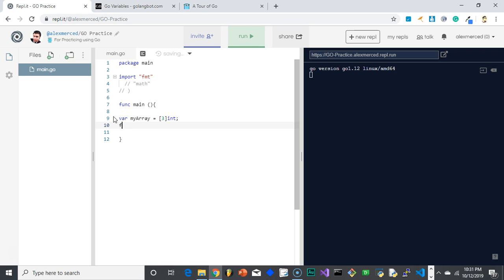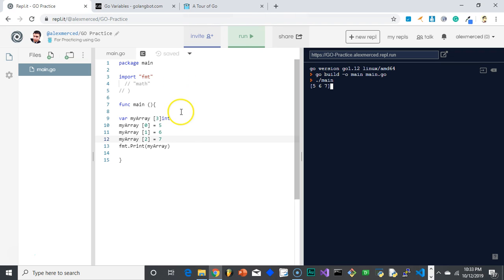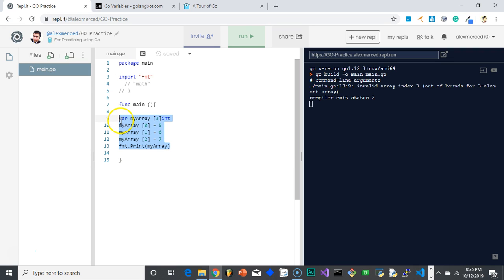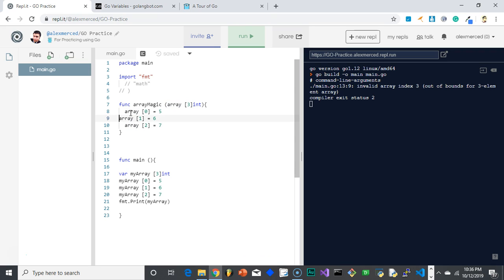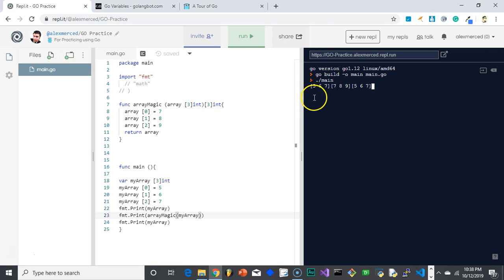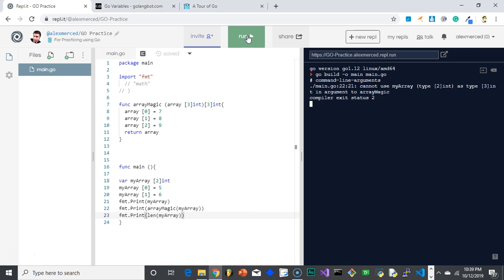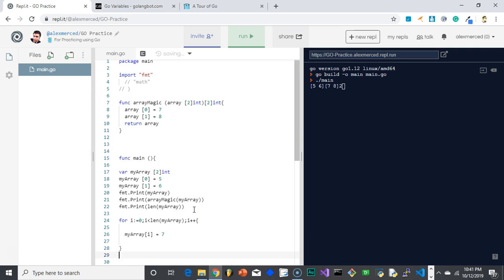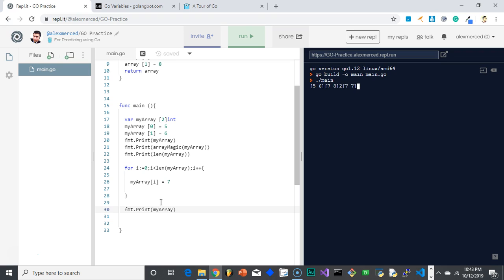Programming in GO 101 #5 - Array and iterating Arrays